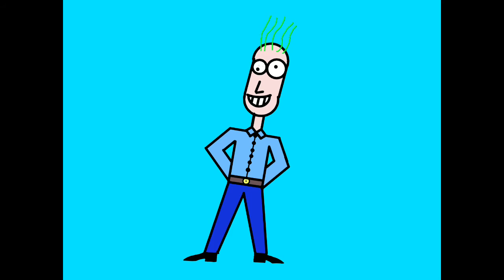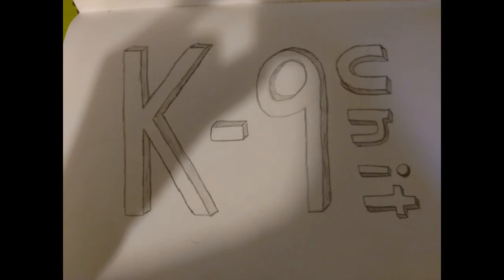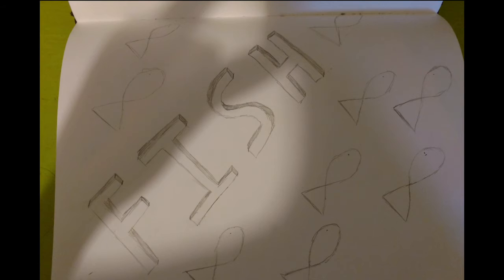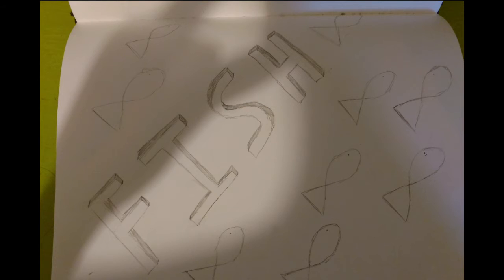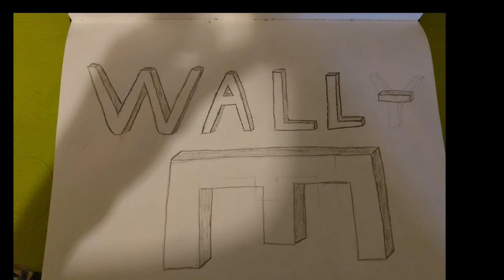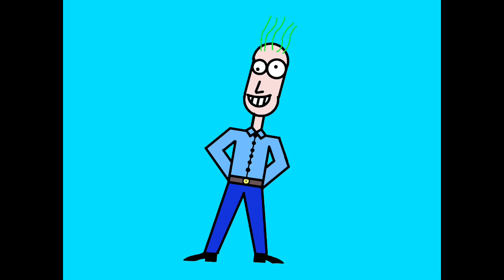Talk time - 2 (Life)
Also, a lot of the photo's are from google. Do not be mad at me for any reason what so ever. Thanks